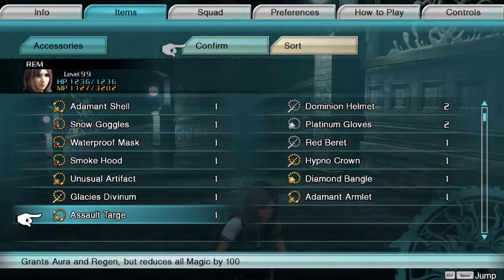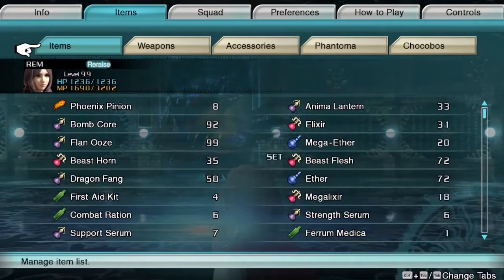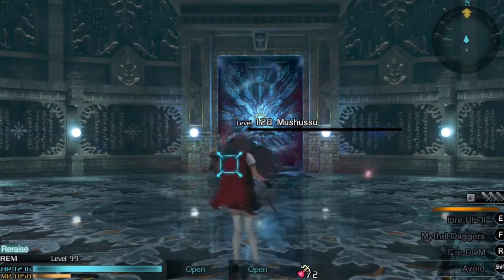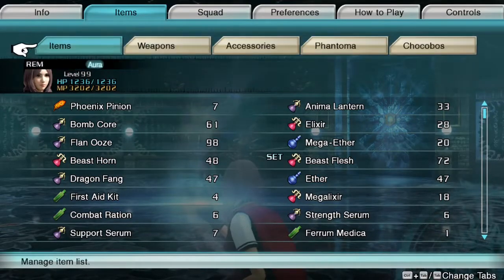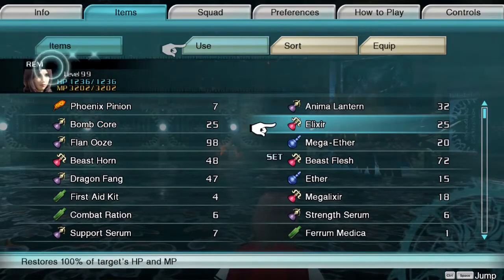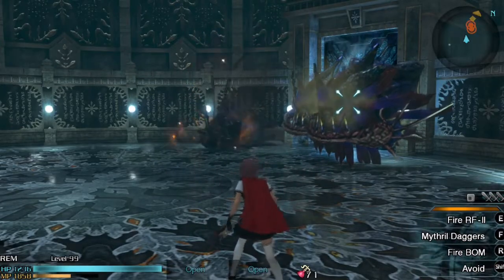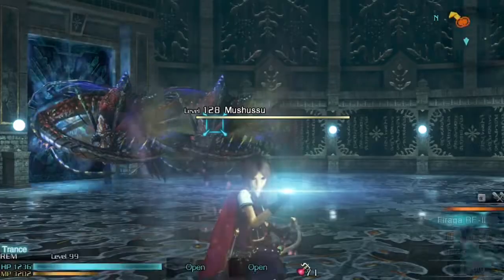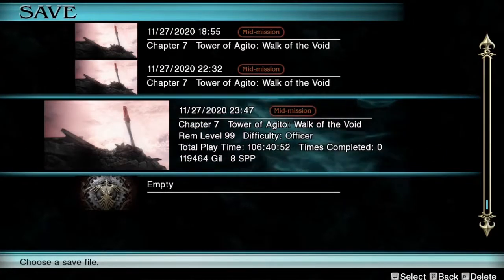How to complete the Rubicus Guide FFT0 EP13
This is just Room 4. Second worse room in the tower.